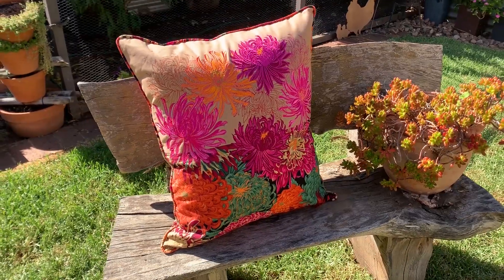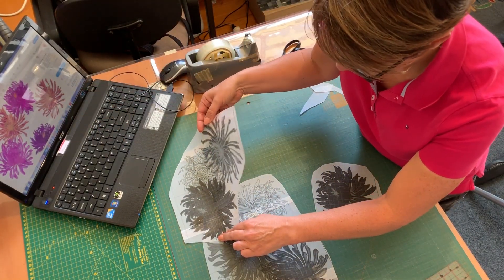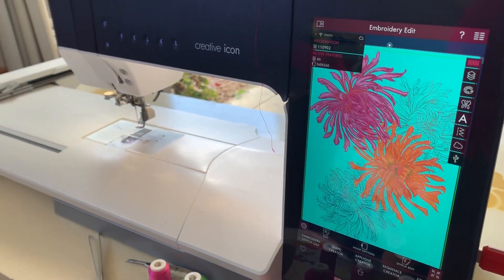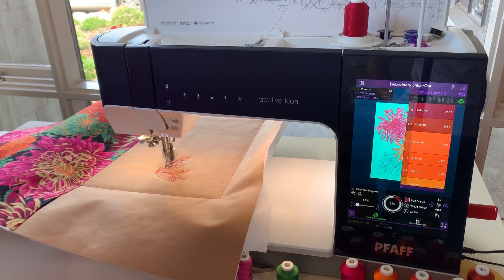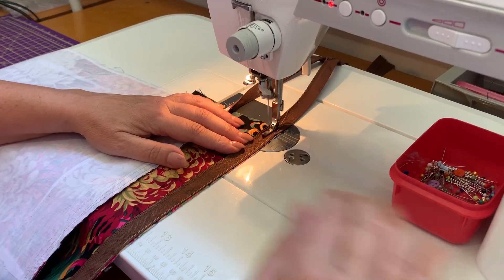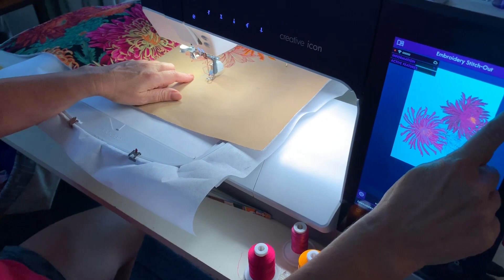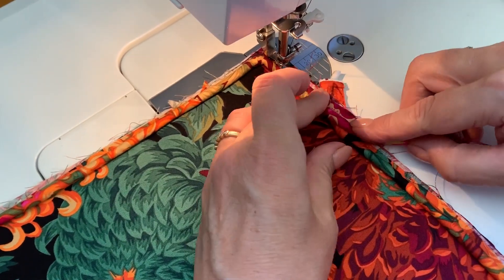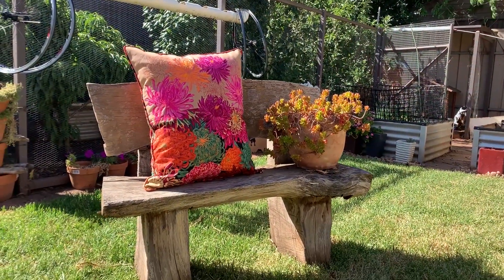DIY Chrysanthemum cushion | Machine Embroidery kit from Melann's Fabric & Sewing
My personal sewing Instagram: @kazischristina